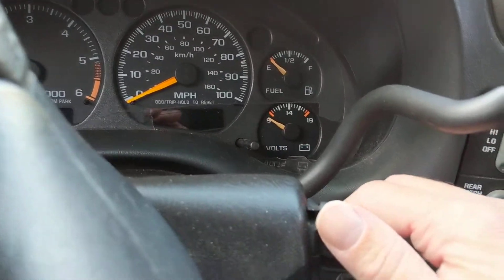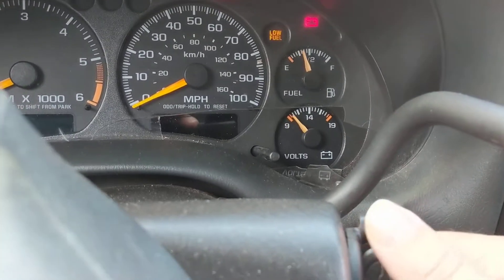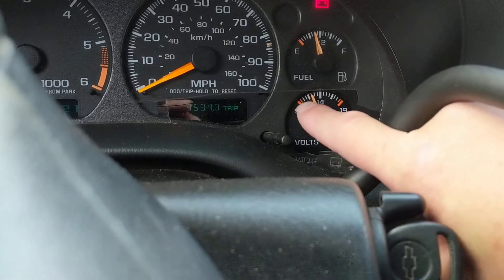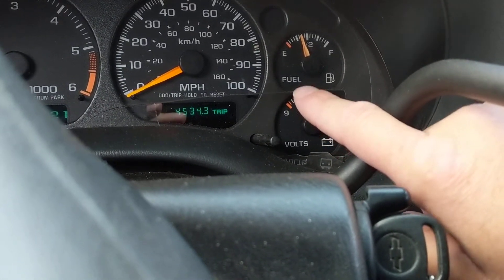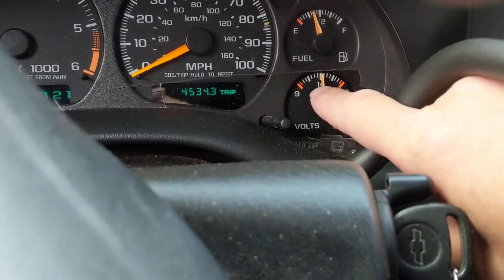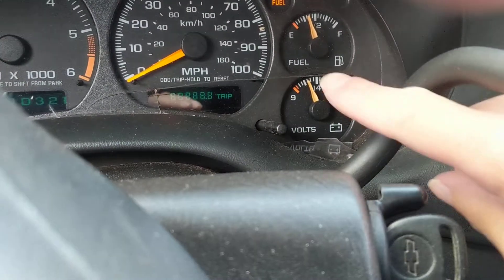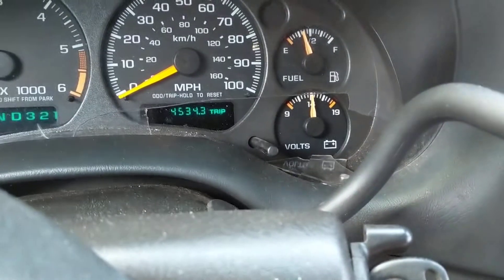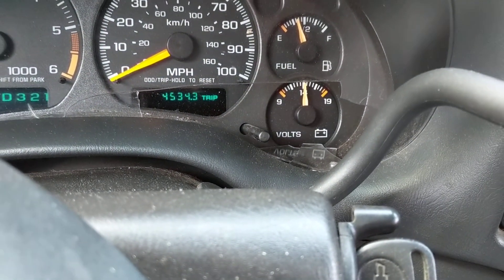NO START FOR VEHICLE USE VOLTS GAUGE FOR PROBLEM PART 2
this video explains how to use the voltage gauge in your dashboard to know the condition of the battery especially when you have a no start condition it is in the place of a multimeter you can use this to see the proper voltage we should be around 12 volts if it's 10.5 volts you need to get a boost,